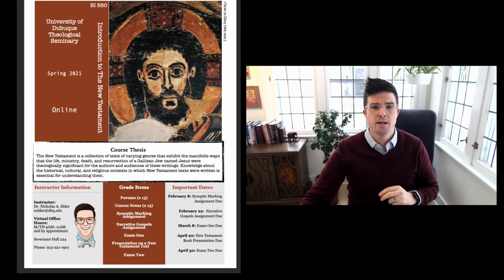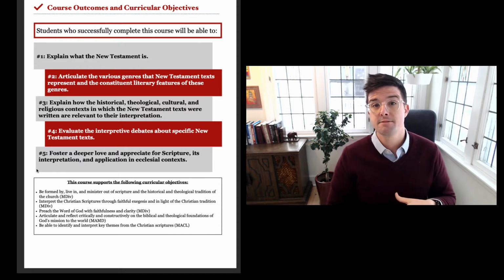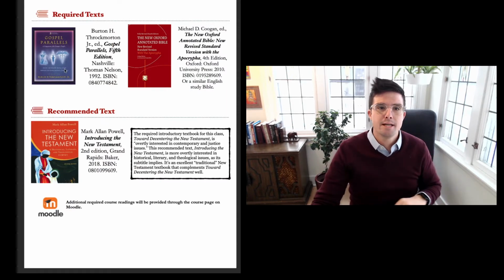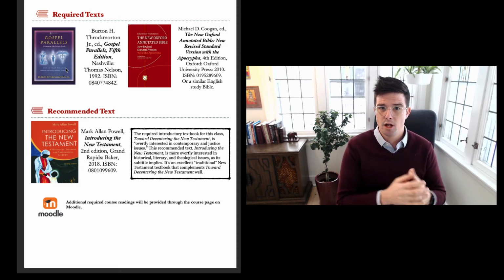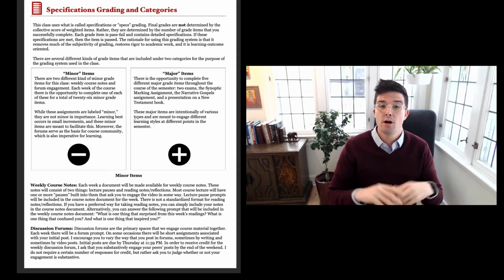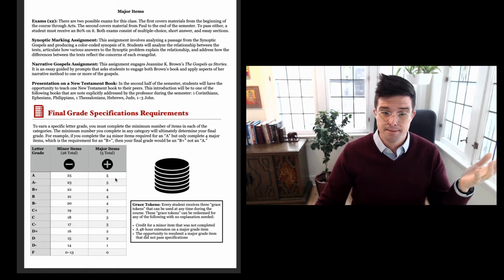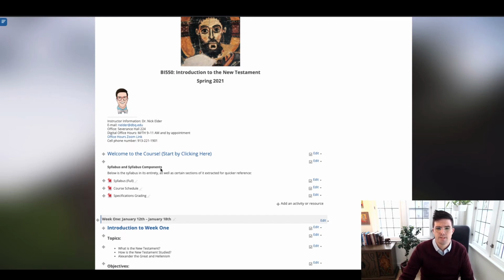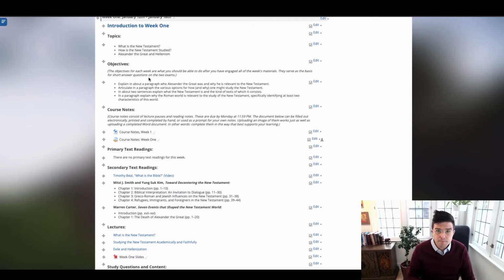Welcome to Introduction to the New Testament!